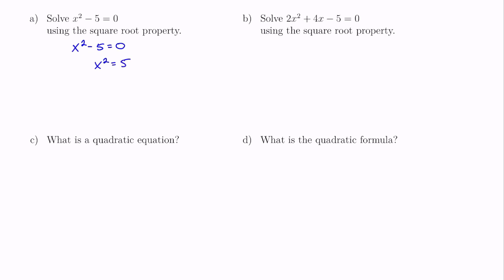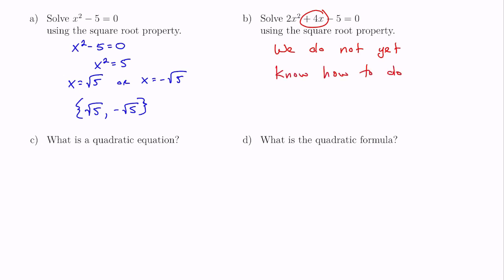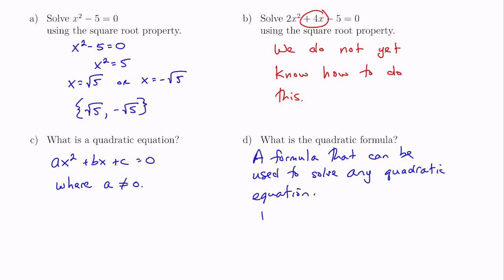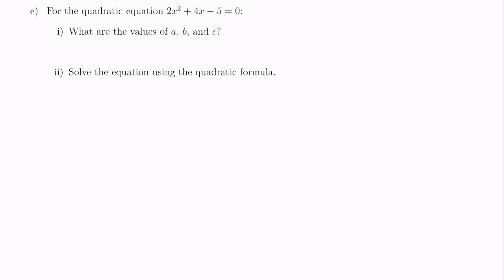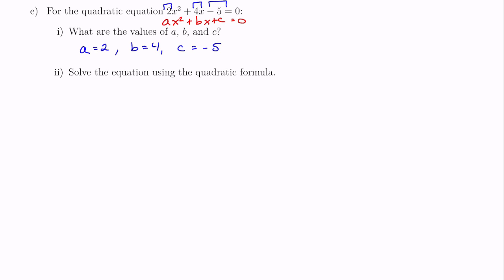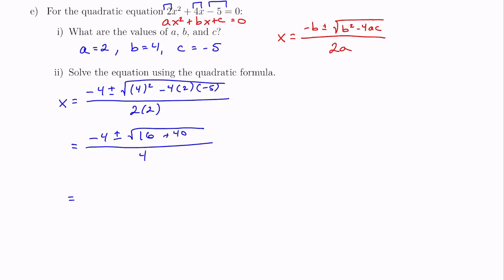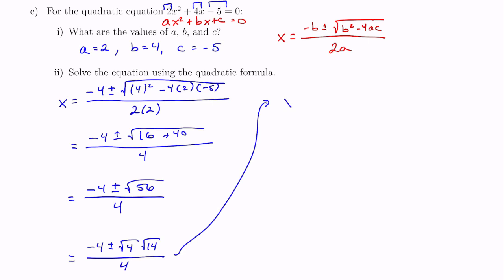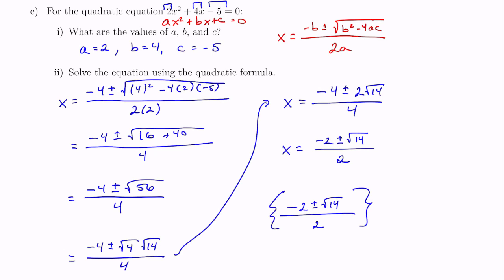MTH 65 (§7.2, v1) Introduction to the Quadratic Formula